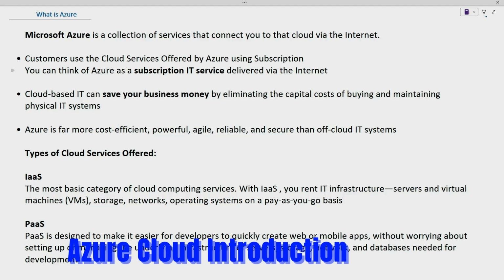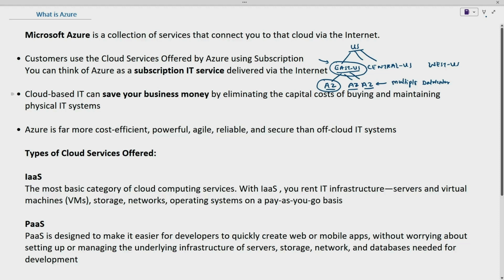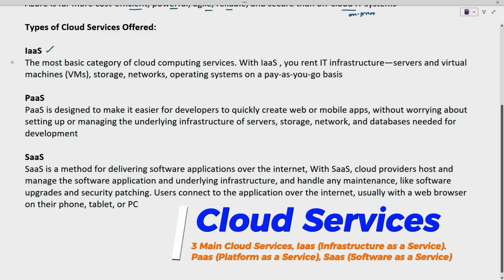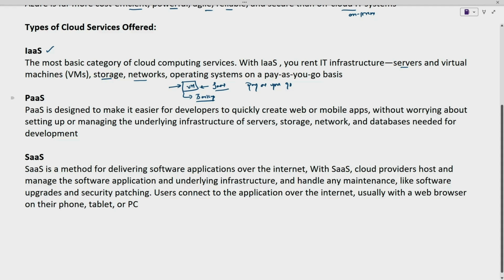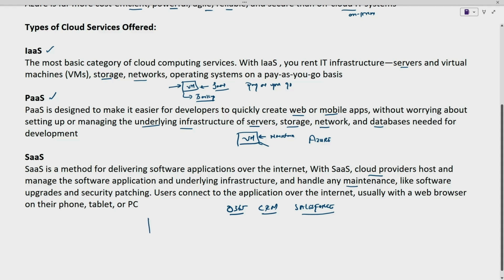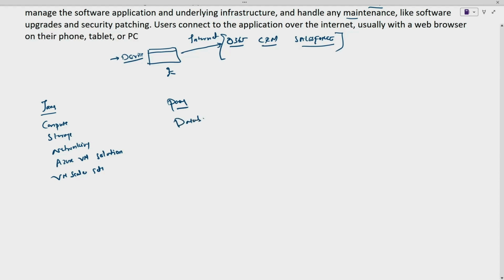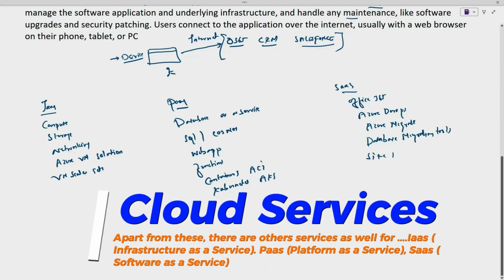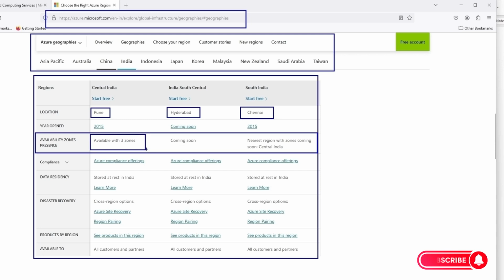Azure Fundamentals | Azure Cloud Introduction | CH-3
Microsoft Certified Azure Fundamentals | AZ-900 | A Beginner's Guide to Azure Cloud | Azure Cloud Introduction | Explained

In this video for AZ 900 Course, Azure Cloud Platform is a comprehensive cloud computing service provided by Microsoft. It offers a wide range of tools and services that enable businesses to build, deploy, and manage applications and services through Microsoft-managed data centers.

az 900
az-900 exam
az-900 course
azure tutorial
az-900 certification